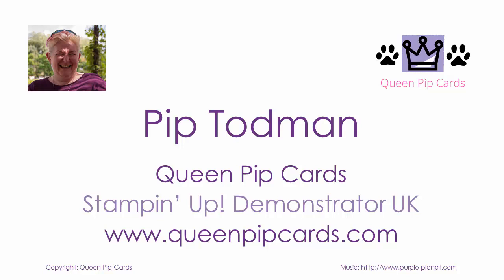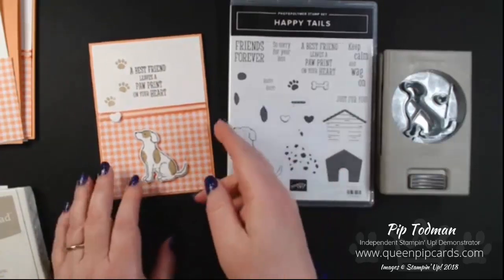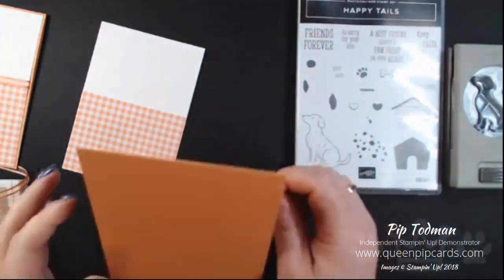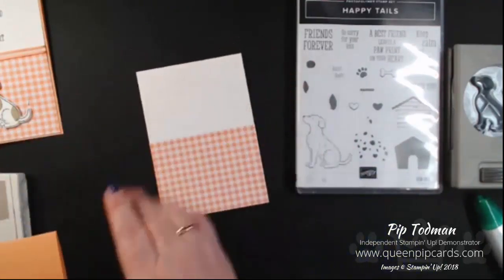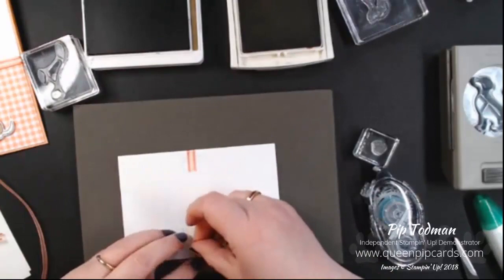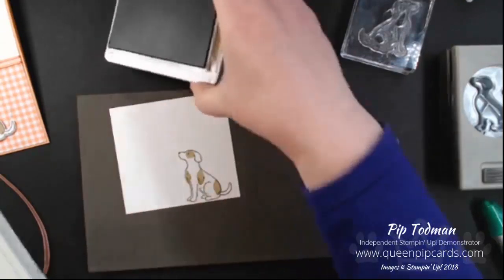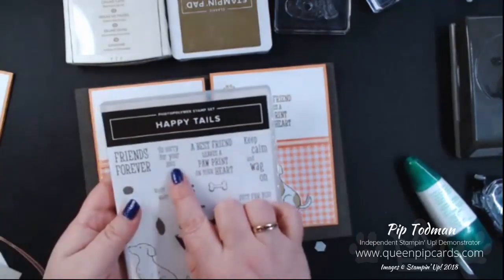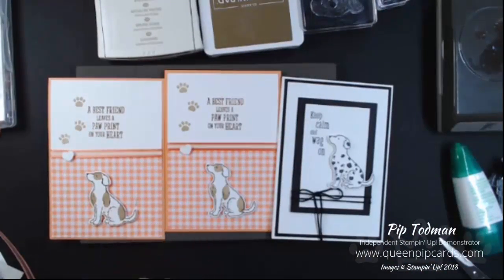Episode 4 Brand New Basics Adding Dimension to Your Projects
Join me as I walk through the basics for anyone who is Brand New. You could be brand new to card making, brand new to stamping, brand new to Stampin' Up! or brand new to me! These Facebook Live recordings will be posted up here on YouTube under a new playlist so you can watch them back more easily. Share them with your crafty friends to help get them started on your hobby too!
In this episode I explain how you can add dimension to your cards simply with some paper, ribbon or a stamp & punch set. Here we use the Happy Tails stamp set and Dog Builders punch from Stampin' Up! See more examples as we go through the video, step by step helping you get a bit more wow with your card making.
Ask your questions either in the comments below, or over on my Facebook
I love helping new crafters get the most from their hobby.

Gingham Gala 6" X 6" (15.2 X 15.2 Cm) Designer Series Paper [148554] - Price: £10.25

To join my fabulous team for ongoing discount and a great business opportunity,